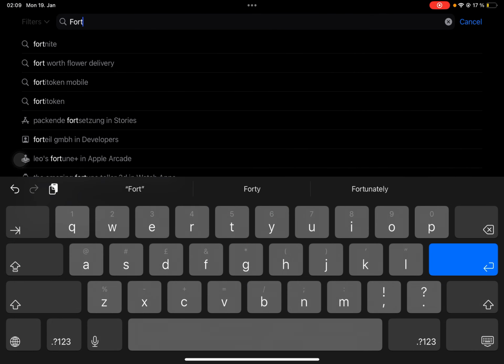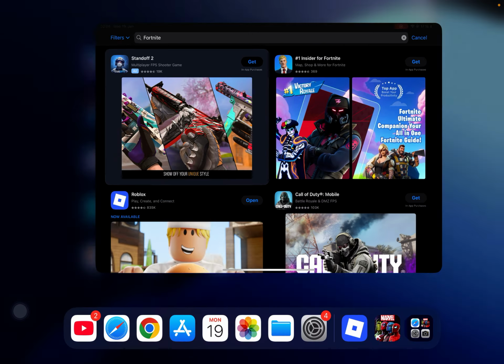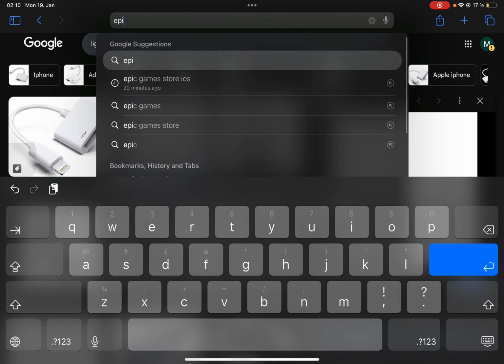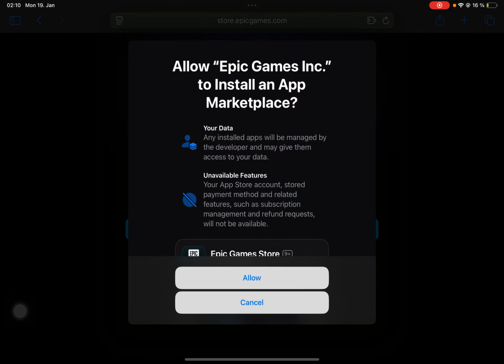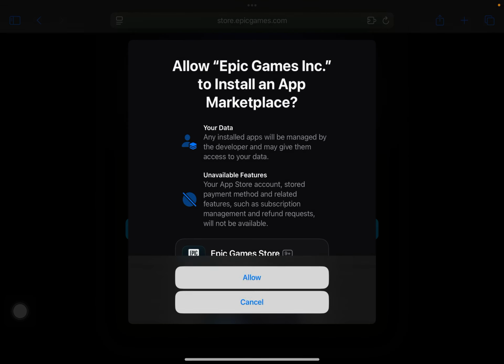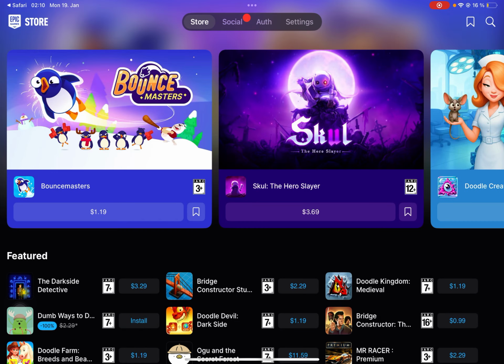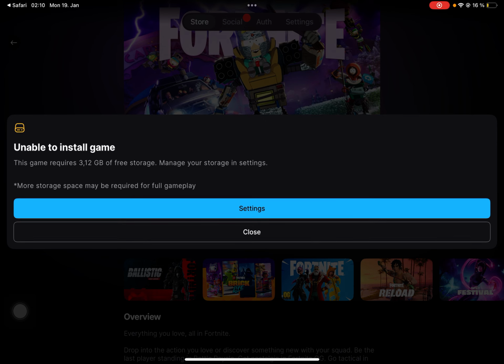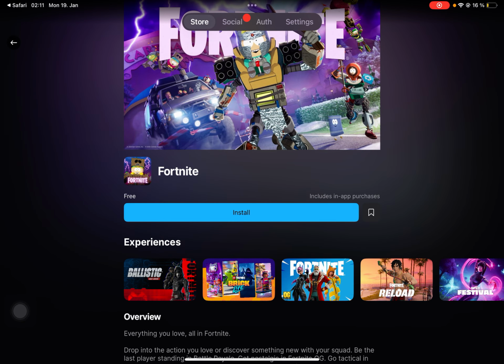How To Download Fortnite On iPad (Get/Play Fortnite)